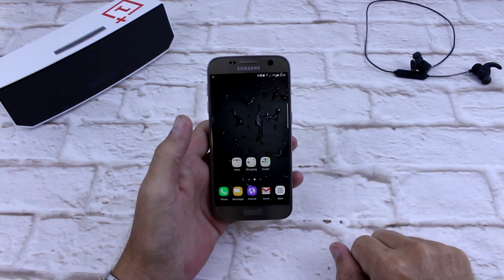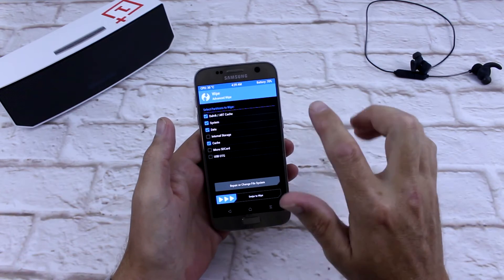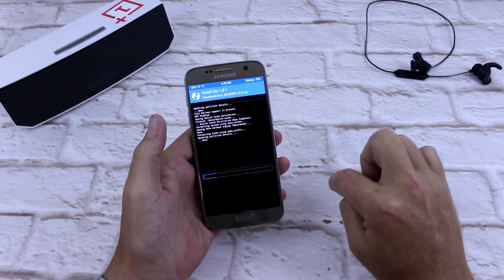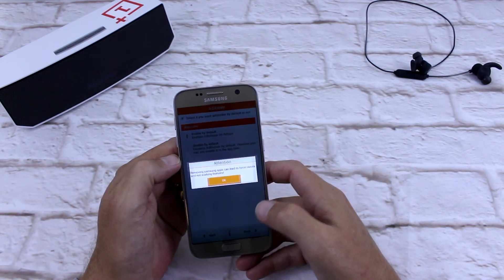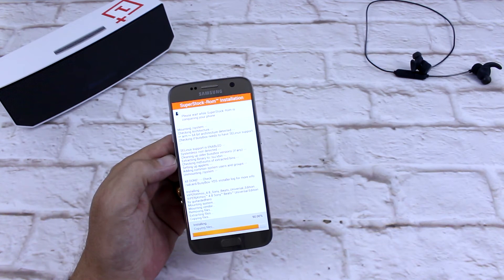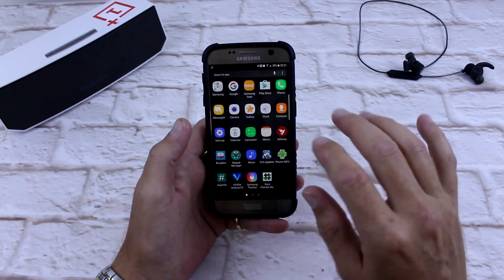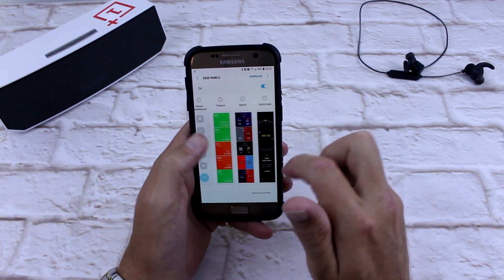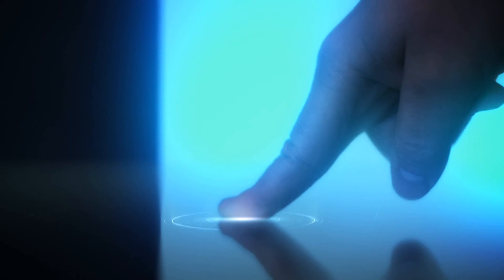SuperStock-Rom Galaxy S7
Hi Team Tech, here is my quick how to install and overview of the awesome SuperStock-Rom.

This Rom is light weight and still has all the functionality, definately worth checking out and definately a smooth installation process through the Aroma Installer.

Full credit to the developer of the Rom Tkkg1994